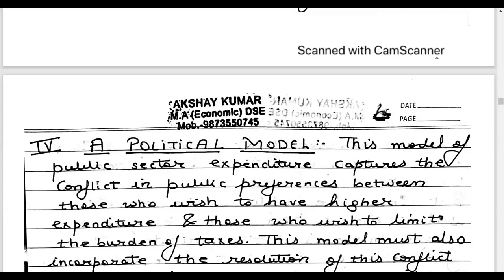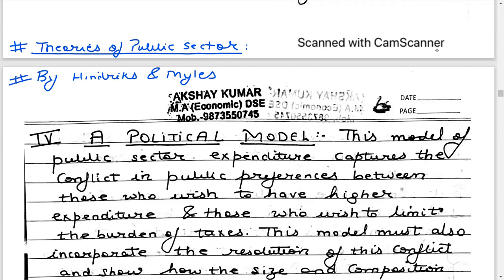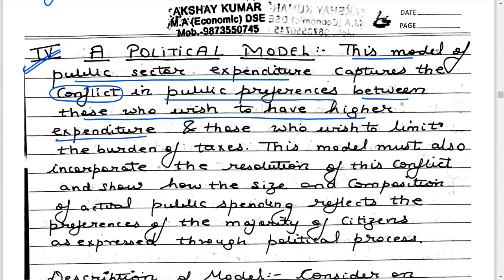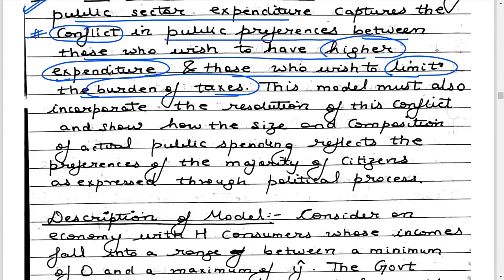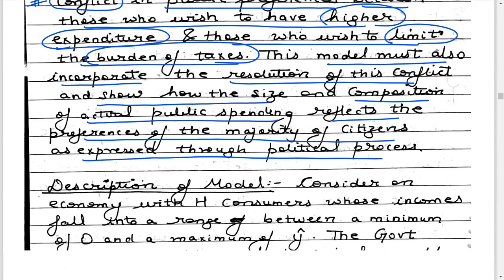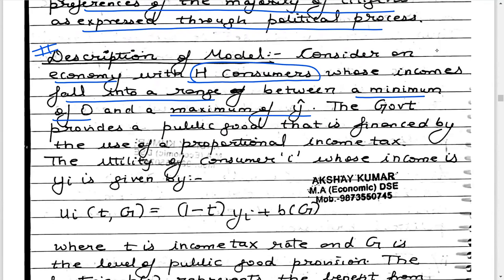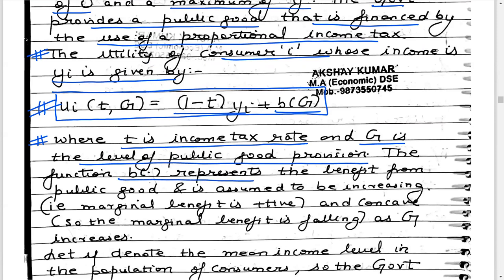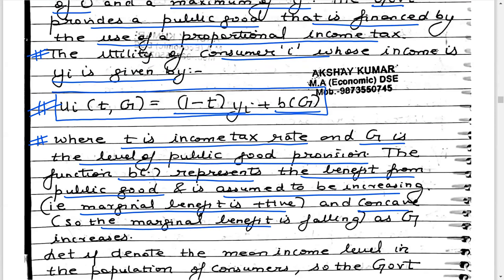Public Economics Demo Lecture by Asst Prof. Akshay Kumaar on Theories Of Public Sector-3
Theories Of Public Sector By Hindriks and Myles-3